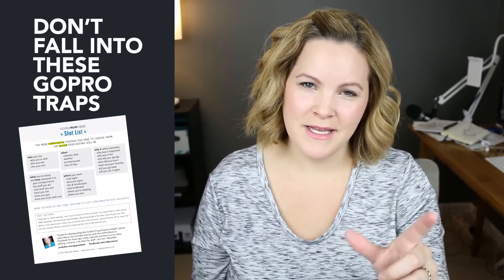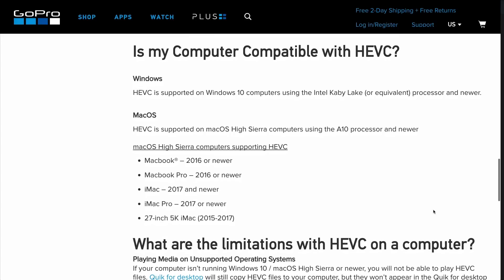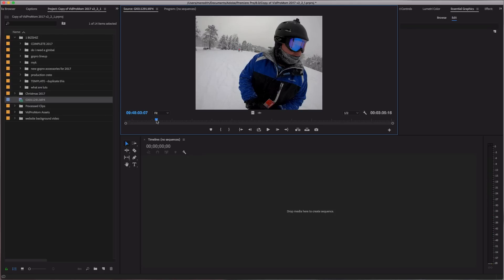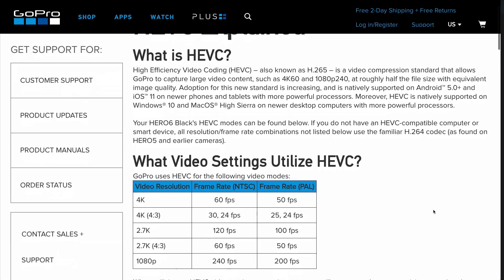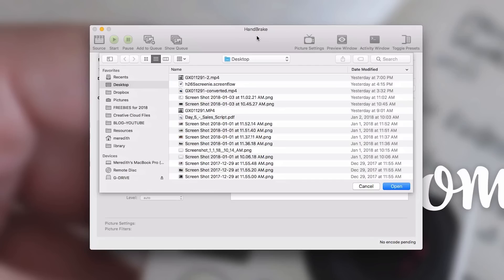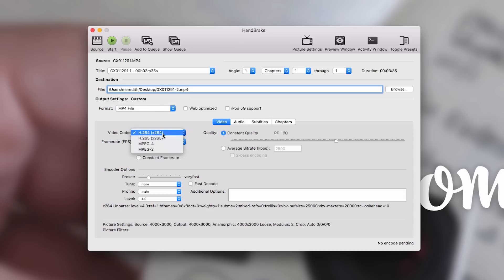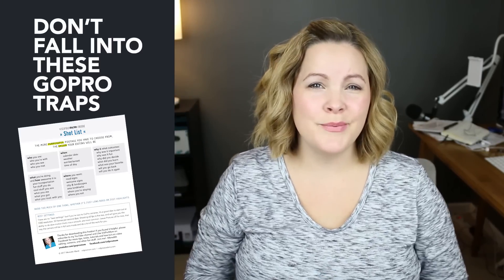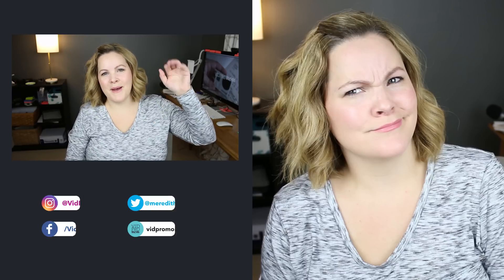Hero6 footage not working? Here's why and how to fix it – HEVC H265 explained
We're going to get really geeky today and talk about the h.265 format on the new GoPro Hero6 Black cameras. So you got yourself a brand new GoPro Hero6 and you recorded some clips at 4K, 60 frames per second–because you ain't messin' around– aaaaand you can't watch 'em. Ya can't watch 'em on your phone, you can't watch 'em on your computer... or maybe you're thinking about getting a Hero6 and you heard some rumblings about having to convert your GoPro clips in order to even watch them?

LINKS

👀 ABOUT ME